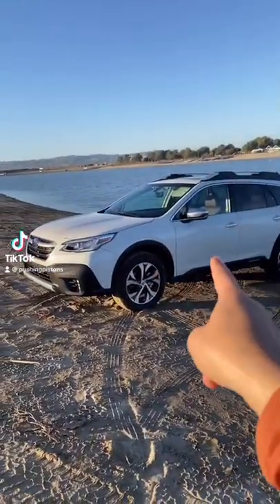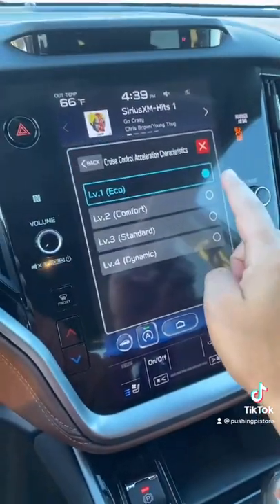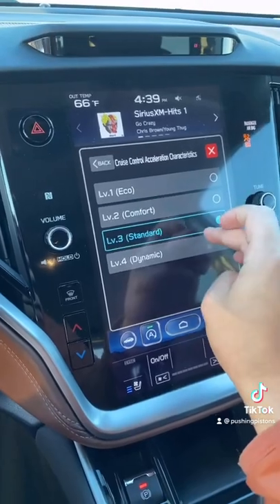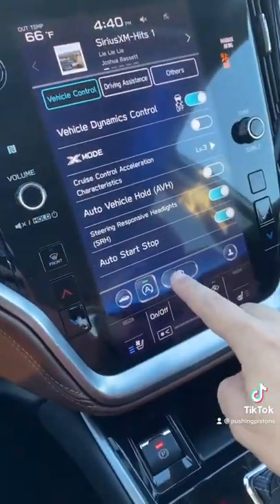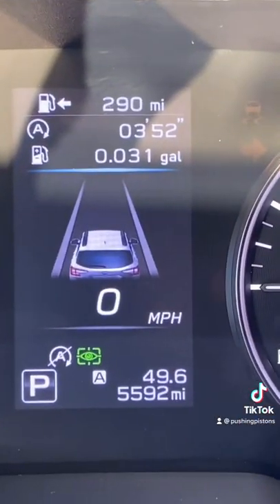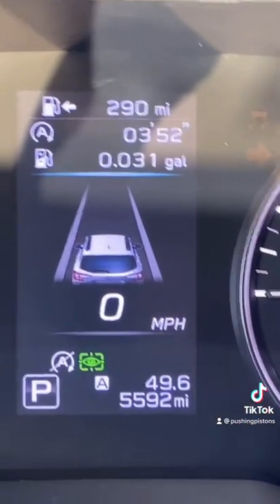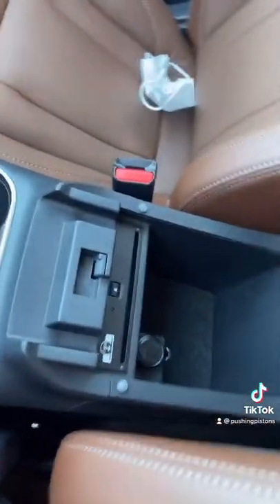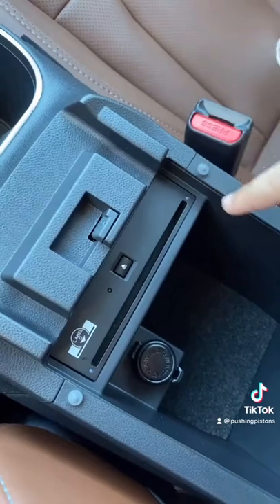Subaru's Attention to Detail is Impressive